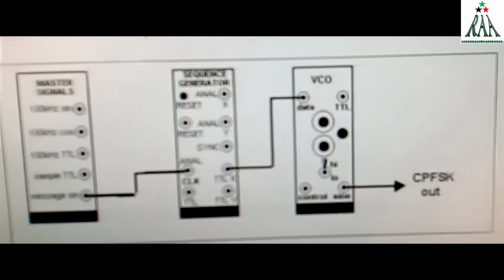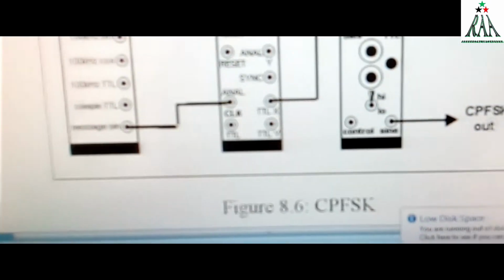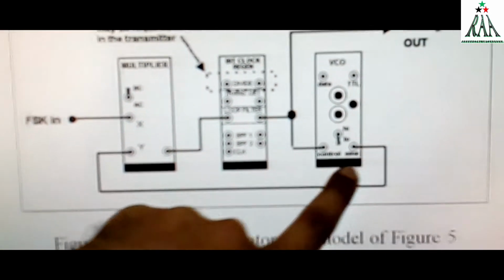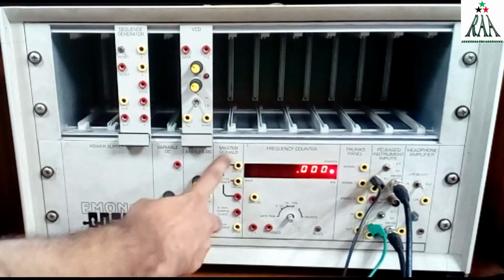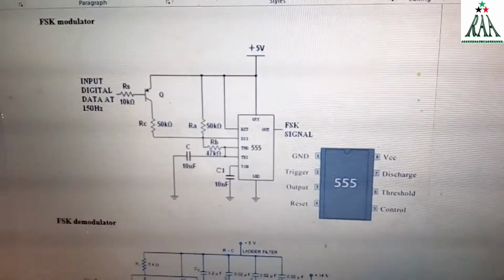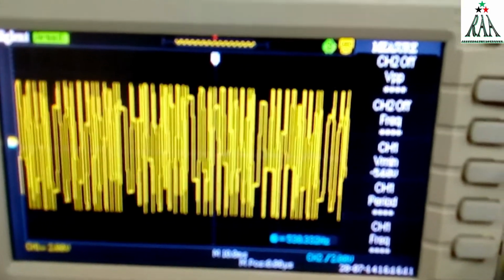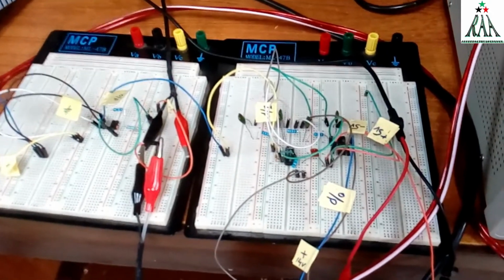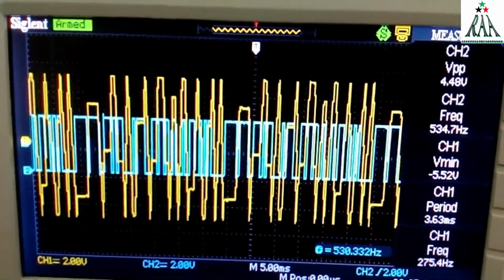PCS Lab # 13: To Construct Modem Based on Frequency Shift Keying using Discrete Components for DCS